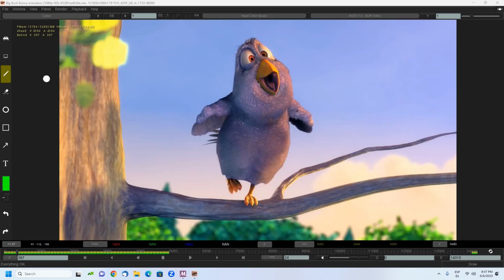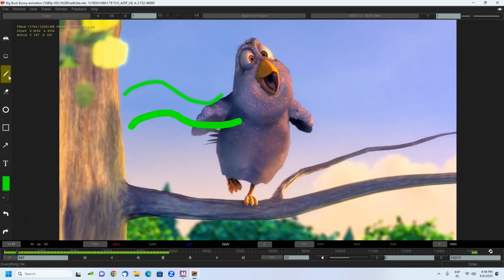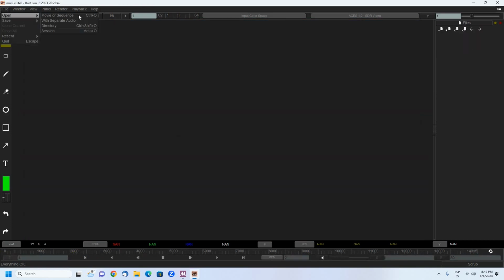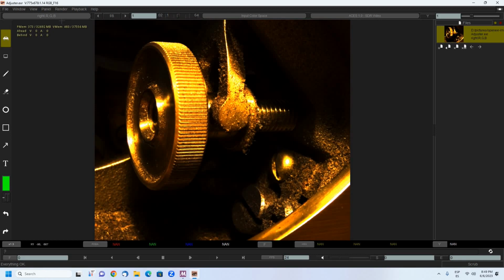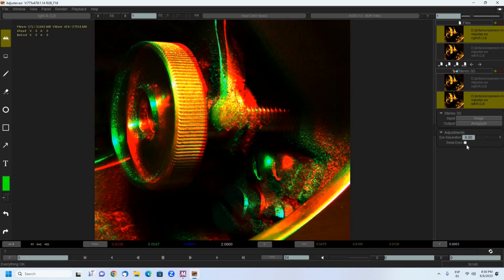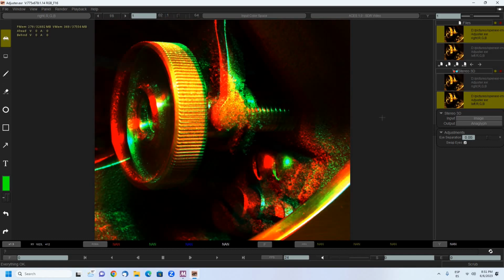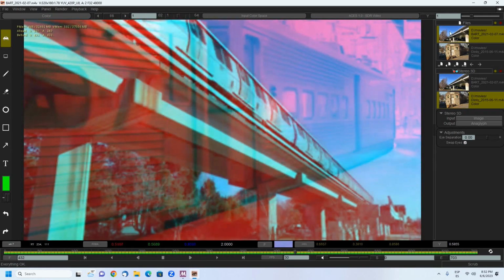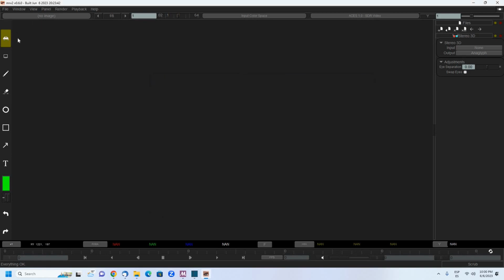mrv2 part 10 - UI improvements and Stereo3D in v0.6.0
The upcoming v0.6.0 will have several UI improvements, annotations with soft brushes, Stereo 3D (anaglyph, checkerboard, etc) support, and a preference setting to determine how missing frames should be handled.
Also, you can now save your grease pencil annotations and notes to a PDF.